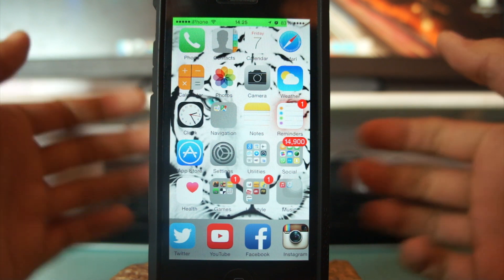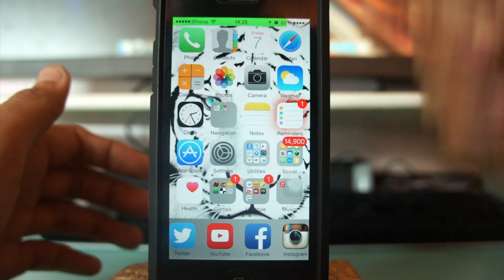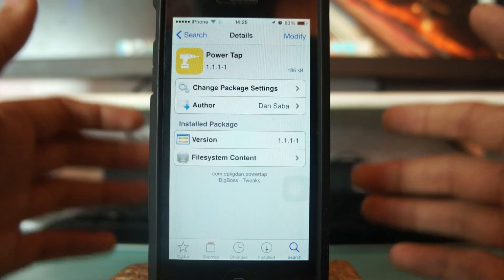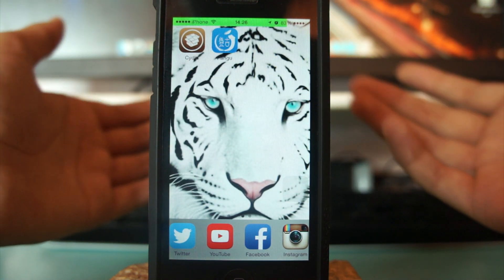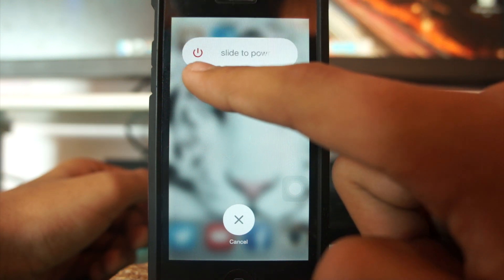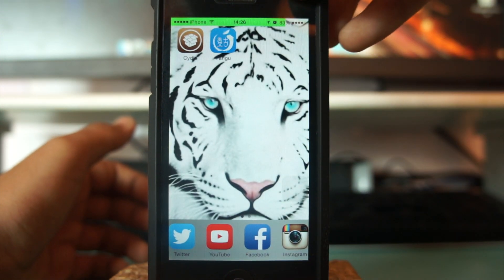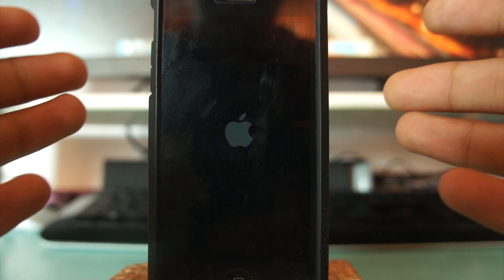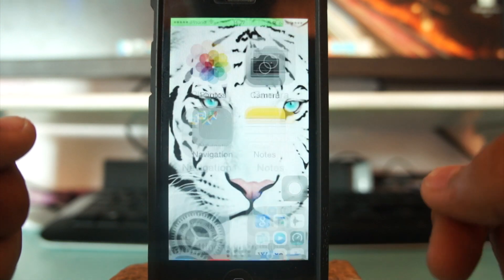Power Tap : Cydia Tweak for iOS 8!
This is a quick video on a free tweak from BigBoss Repo (Cydia).